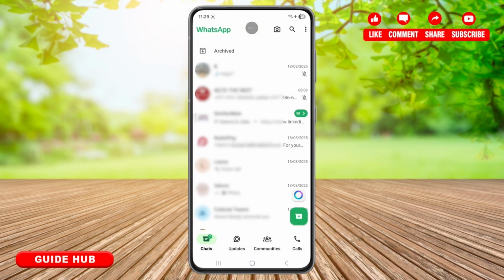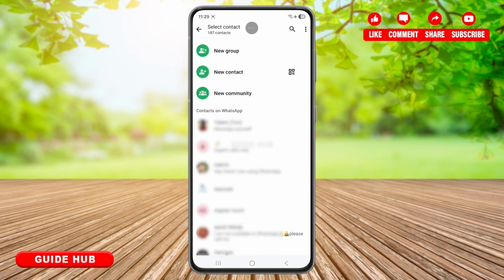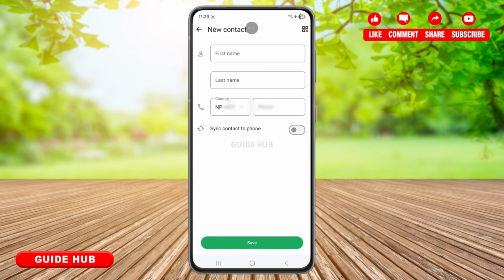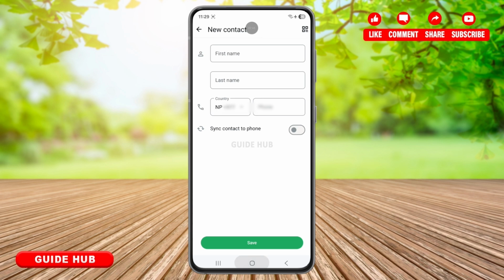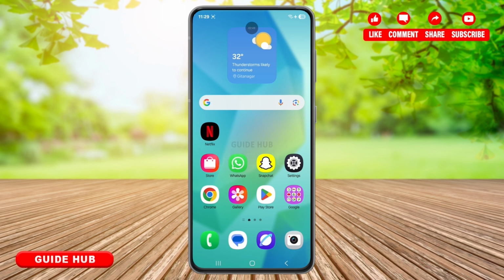Two Ways To Add Contacts On WhatsApp | Save Contacts In WhatsApp 2025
"Two Ways To Add Contacts On WhatsApp | Save Contacts In WhatsApp 2025" - A Tutorial Video by Guide Hub.

Want to add new contacts on WhatsApp? This guide will show you two simple ways to do it. First, you can add contacts directly through your phone’s address book, which will automatically sync with WhatsApp. Second, you can use the WhatsApp app to add a contact manually by entering their phone number and saving it.